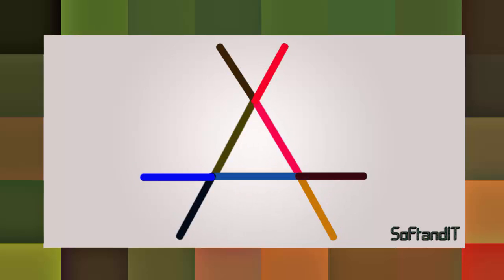I.Q Test Sticks puzzle with solutions Part #01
Today i ma here with another stick puzzle for IQ testing. This is very simple IQ test but by solving this puzzle will prove how much faster your brain is to calculate and thinking. In every IQ testing video i Give 30 second for trying and find solution  but its is not  enough time to find solution for this puzzle, So i recommend just stop video to get more time for try enough.and then see the solution that is in the end of this video.
= QUESTION=
In My video you will see a triangle with 4 extra sticks . My Questions is how you will make 4 triangle just moving 4 single sticks
=Condition=
You have to make 4 same size triangle just moving any of single stick, you can replace position , change angle, but you can not touch or you can not move more the 4 sticks.
At first try it yourself to find solution, if you get solution please share with me . i like to see how you solve it, and how i solve it. try this IQ test to scale up you thinking power and personal ability of thinking and Its really so fun and interesting IQ testing.Enjoy this simple IQ testing puzzle and make you brain more Sharpe and work active.